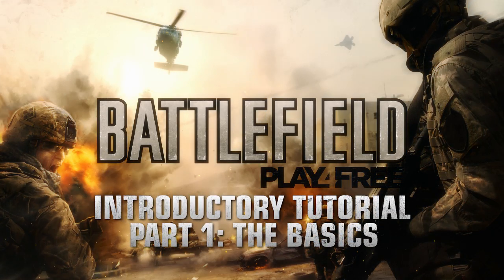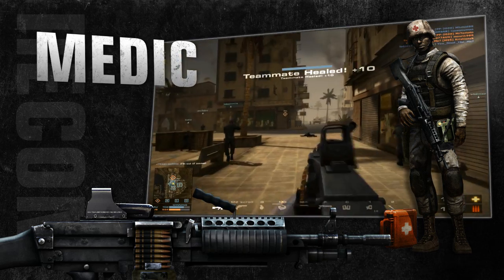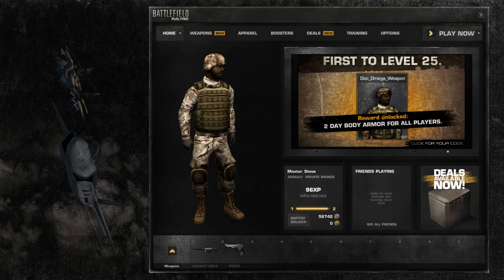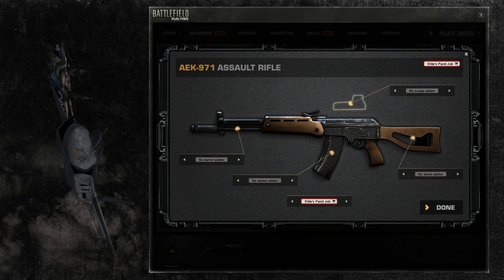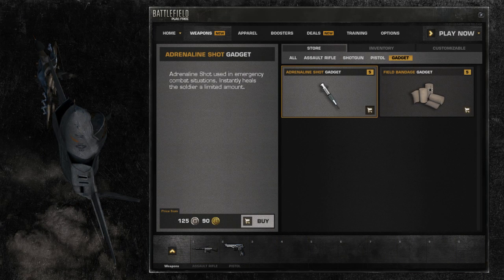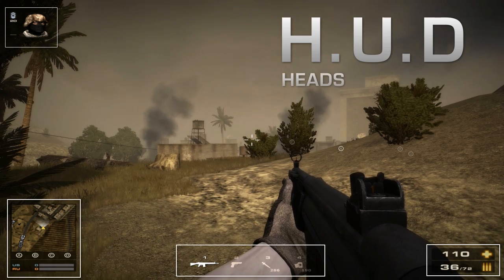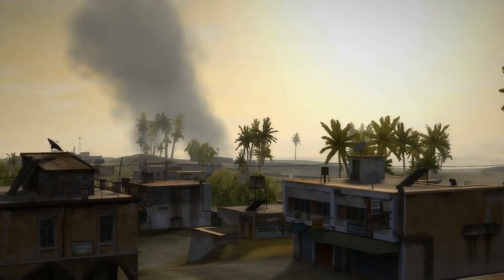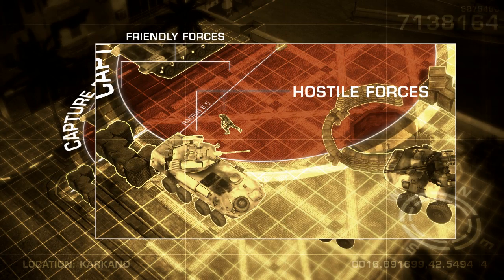Battlefield Play4Free Tutorial (Part 1)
Battlefield Play4Free is a deep, rich, adrenaline-filled, all-out war experience that delivers an endlessly entertaining time by combining the best the Battlefield Franchise has to offer... FOR FREE!

This tutorial aims to show you the basics of the game allowing you to hit the ground running and letting you dish out the hurt on the Battlefield from the get go.

--- The Battlefields ---
Familiar maps ranging from pure infantry combat to all out vehicle warfare such as Oman, Karkand, Sharqi, Dragon Valley and others with more to come.

--- The Vehicles ---
Open vehicular combat allows you to take to land, sea and air in an array of state of the art military vehicles for massive battles, bringing a new level of strategic play to the shooter genre.

--- The Classes ---
Traditional Battlefield classes allow you to support your team how you see fit. Healing your team as a Medic, supplying ammo and attacking the front lines as an Assault, anti-vehicle operations and team vehicle support as an Engineer or supporting your enemies from afar with the cunning Recon.

--- A huge armoury with customizable weapons ---
Powerful modern weaponry with a broad set of customization options to suit your play style and to make you a better killing machine, helping you win those critical battles.

--- Deep levelling and character building system ---
An extensive levelling and training system allowing you to focus on specific tasks on the battlefield to suit any situation.